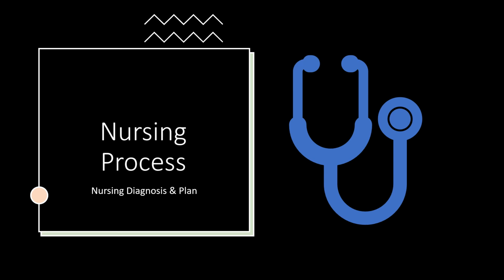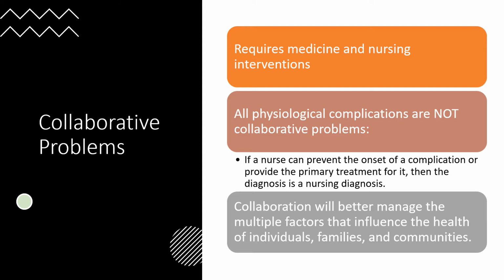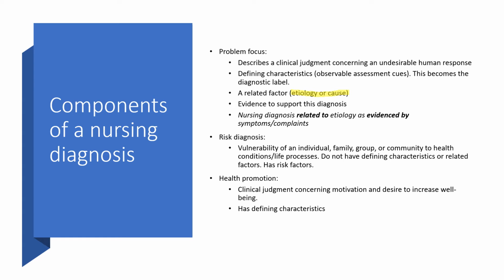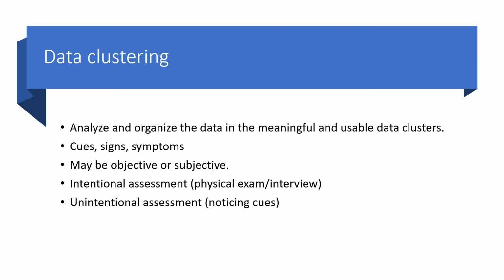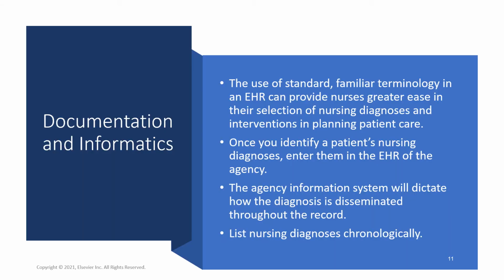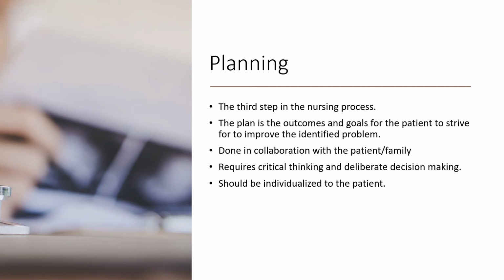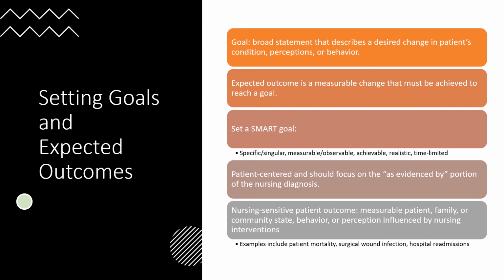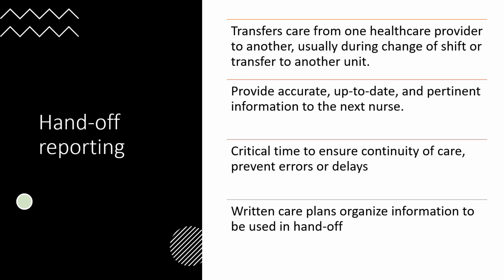Diagnosis and Plan voice over